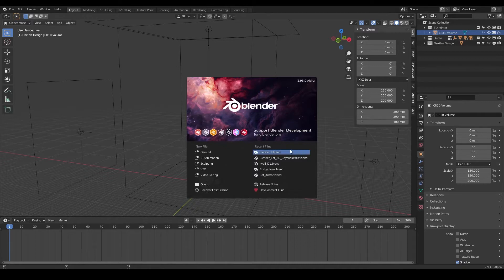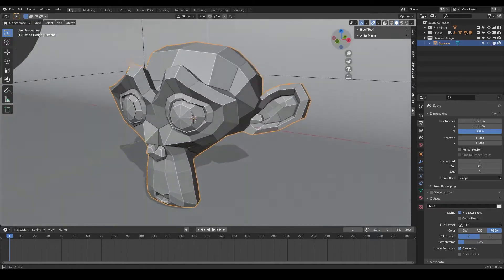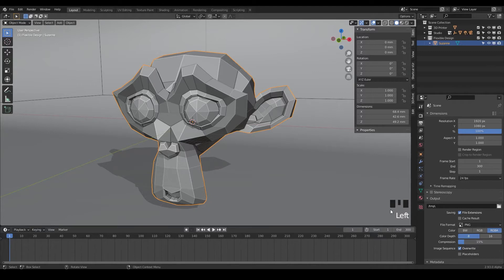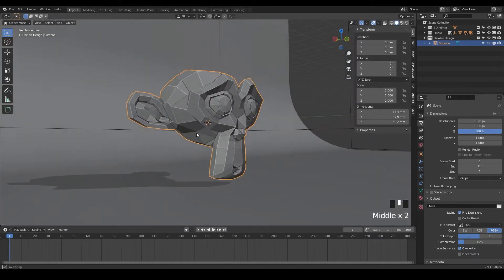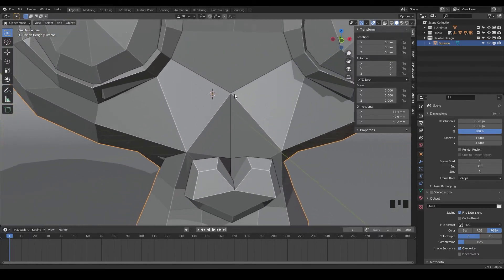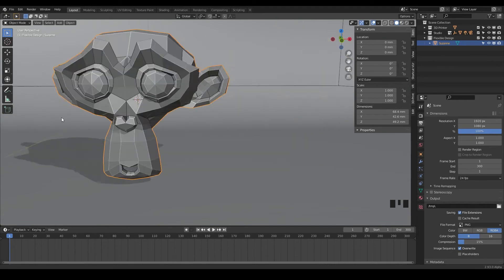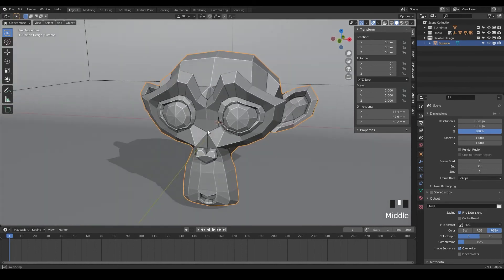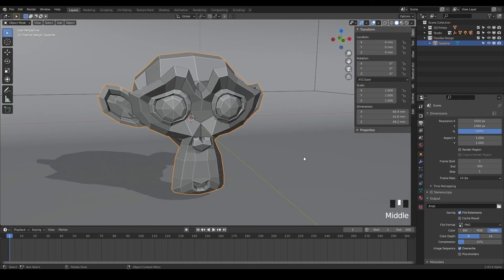Moving with 3 Button Mouse | Blender for 3D Printing